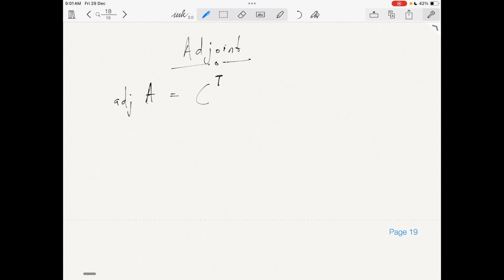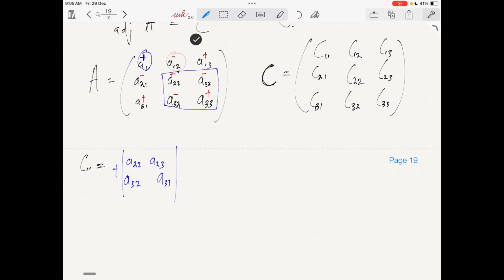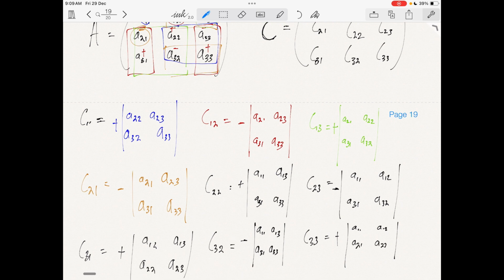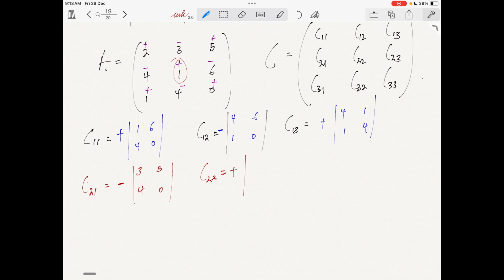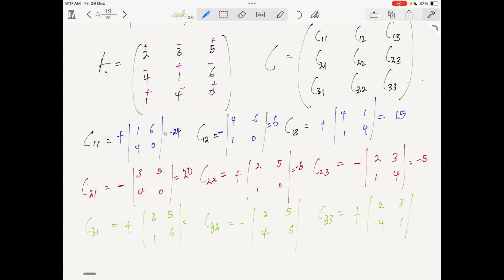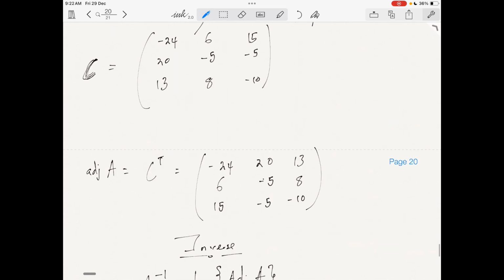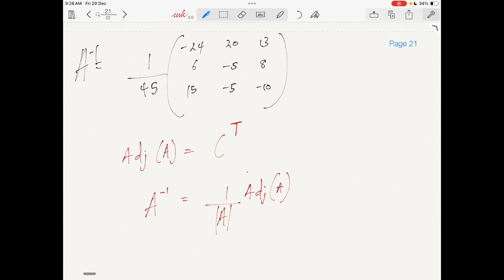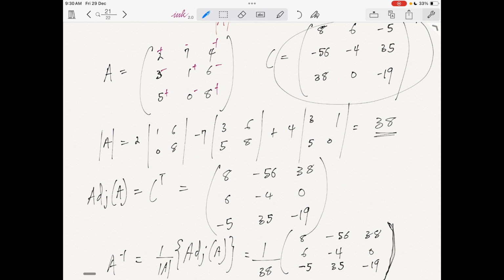5. Adjoint of a Matrix + Inverse of a Matrix